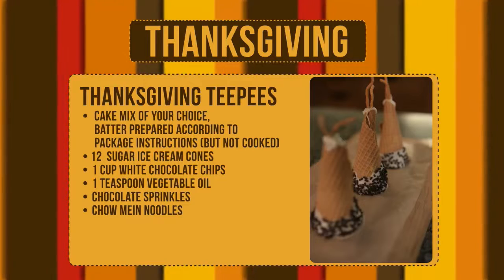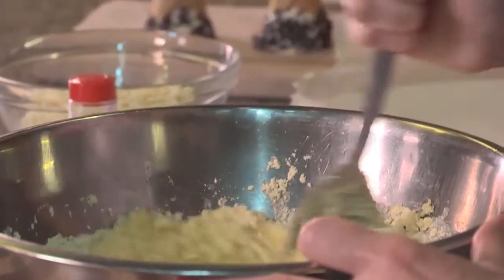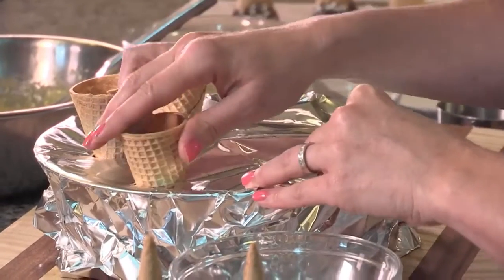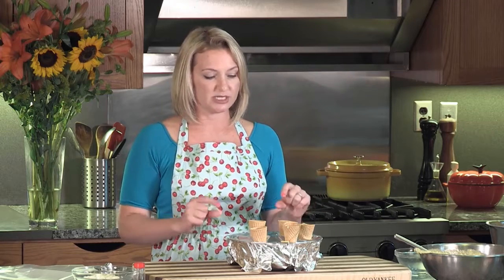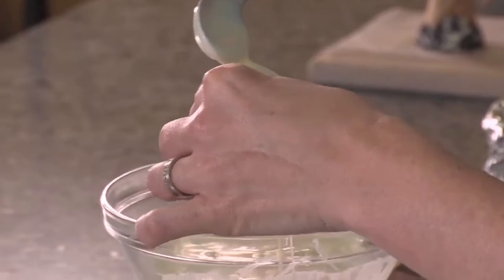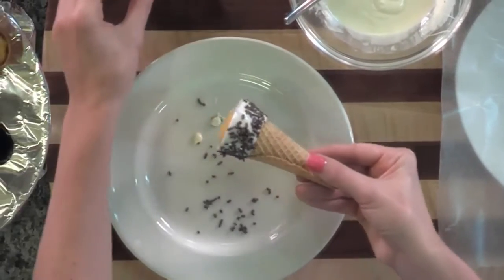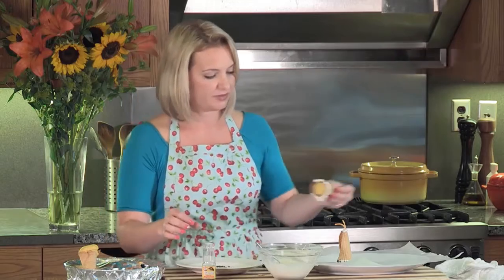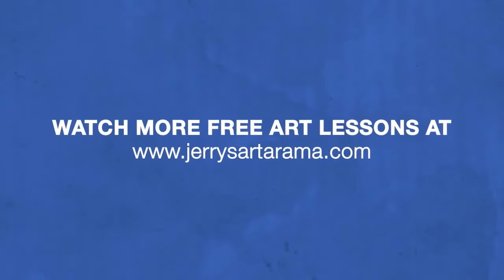How to make an artful Thanksgiving themed Dessert